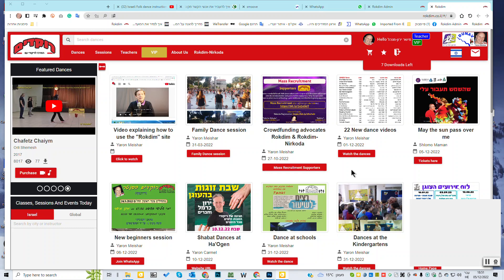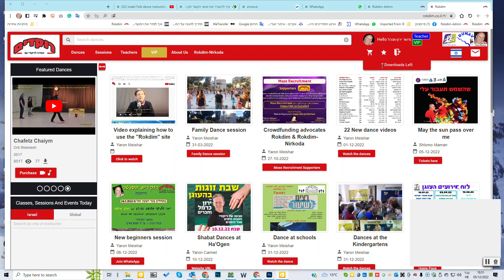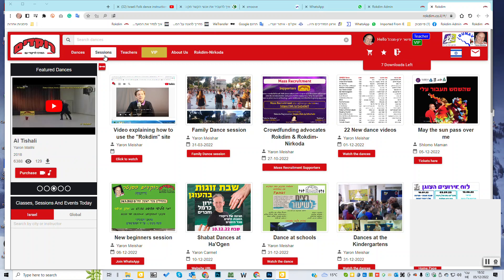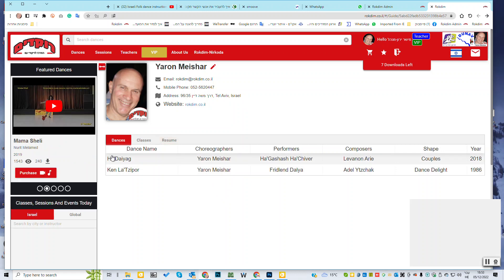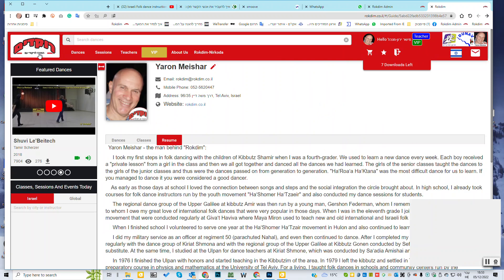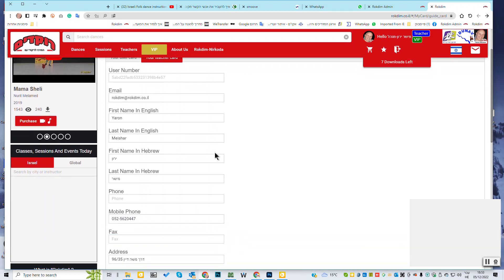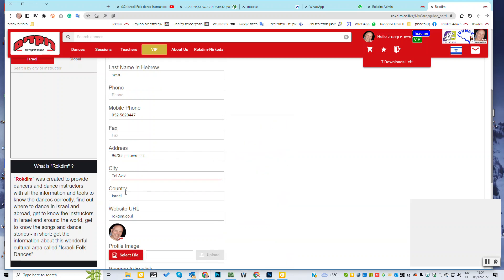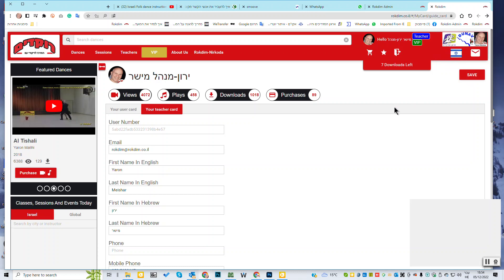How I can update my teacher info at Rokdim Website-English